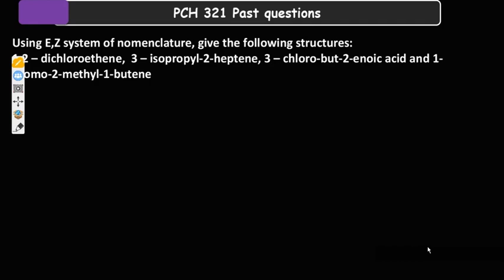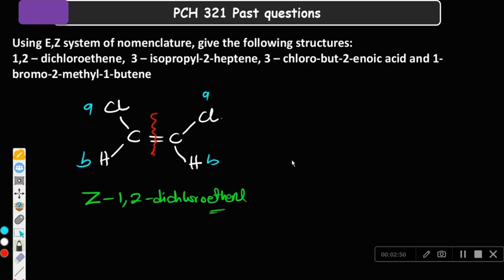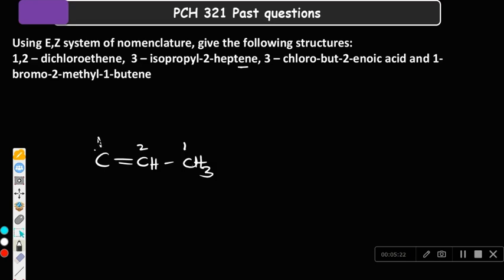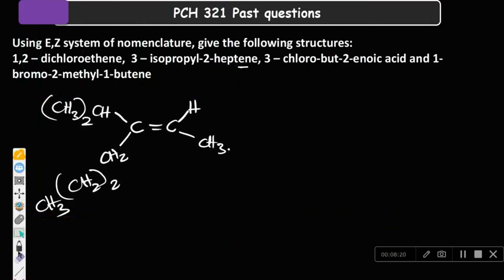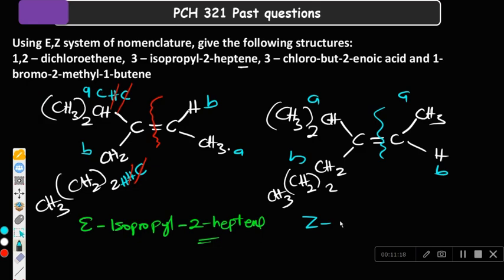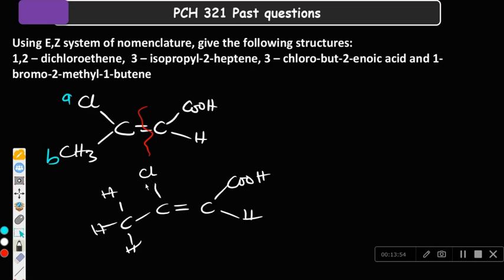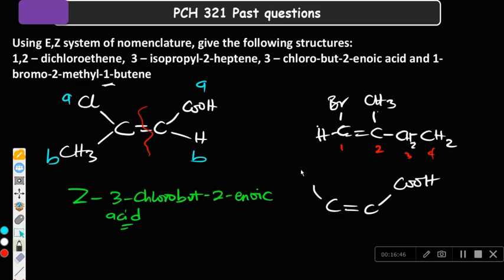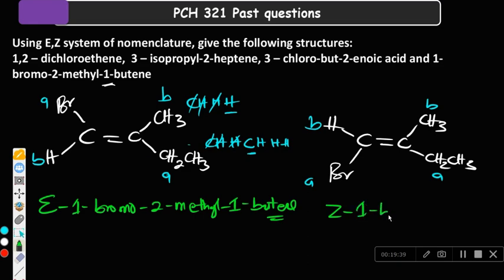E-Z Configuration - stereochemistry 2 - PCH 321